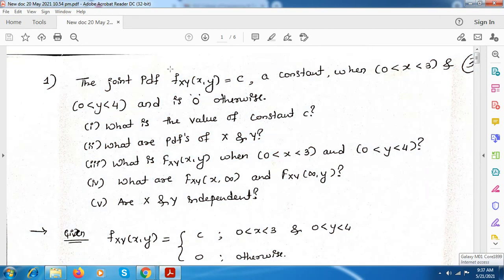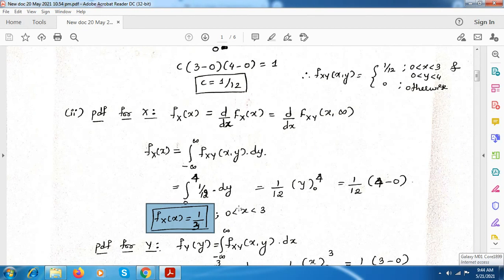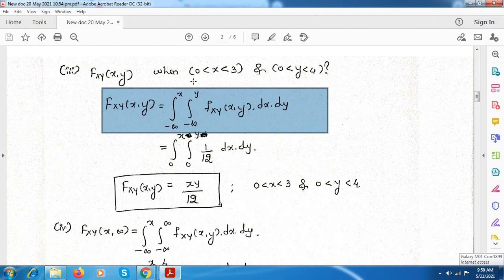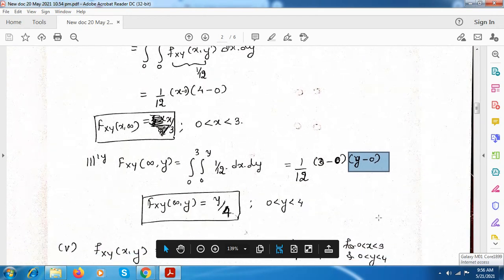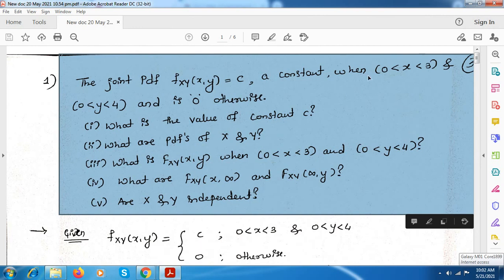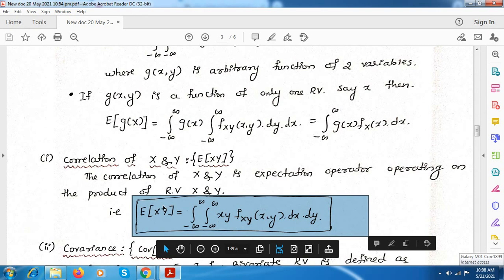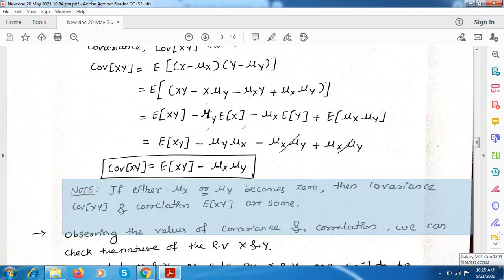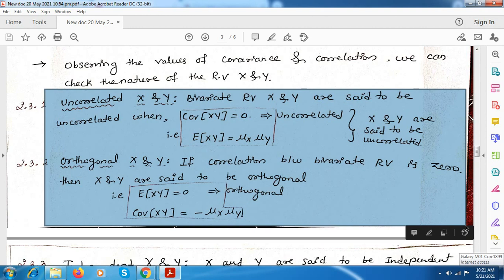Module 2 : Bivariate Expectations - Correlation,Covariance (class - 3)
Bivariate/Joint Expectations - Correlation of two RV,Covariance of two RV(Uncorrelated condition,Orthogonal condition)